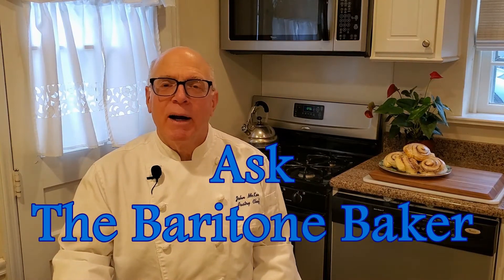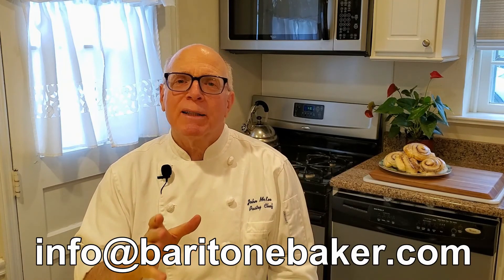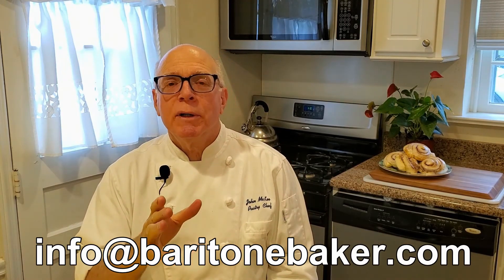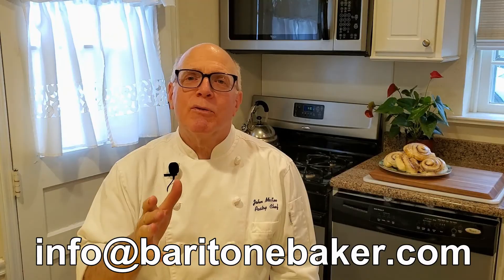What are the different types of sugar? How are they used?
Sugar is made by extracting sugar juice from sugar beet or sugar cane plants. A process of purifying and crystalizing results in the familiar odorless, colorless, and sweet crystals. White sugar, as these crystals are called, are the most common form of sugar found on the market. They dissolve well in liquids and cream well with butter. You can make caramel from white sugar by heating the sugar and allowing it to brown. White sugar can be ground to make superfine or caster sugar. These small crystals dissolve quickly and are used for meringues and cocktails.

Powdered sugar or confectioners’ sugar is white sugar that has been ground to a powdery consistency and pressed through a sieve. It is used in icing, candies, and whipped cream because it dissolves easily and completely. You can make powdered sugar by grinding white sugar in a coffee grinder. If you plan to store it, then add 1 tablespoon cornstarch to 1 cup of granulated sugar and grind together. Commercial powdered sugar includes cornstarch to keep it from caking.

Turbinado sugar, a golden crystalline sugar, is made by leaving some of the molasses in the sugar during the purification process. You’ll find Turbinado in the “raw” sugar packets that are used for sweetening coffee or tea. It’s also good for sprinkling on the top of baked goods to encourage browning.

Brown sugars are made by adding molasses to granulated sugar, creating a softer textured sugar. Light brown sugar has a mild caramel flavor and is good for baked goods. Dark brown sugar has a rich caramel flavor and is good for gingerbread, lebkuchen, and cinnamon rolls. The moisture from the molasses helps keep baked goods moist. Brown sugars should be packed into the measuring cup for an accurate measurement. If you weigh the cup of brown sugar, it should weigh 200 grams.